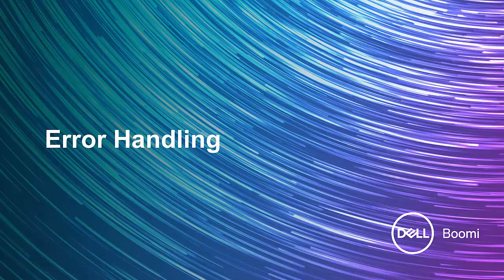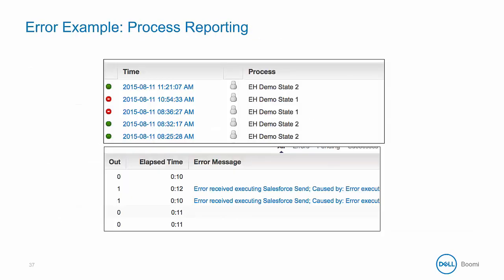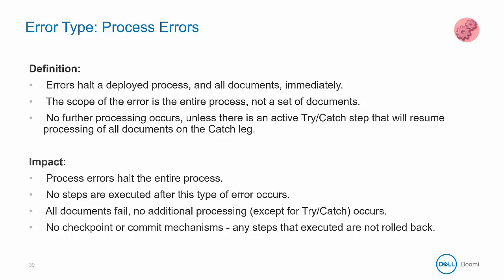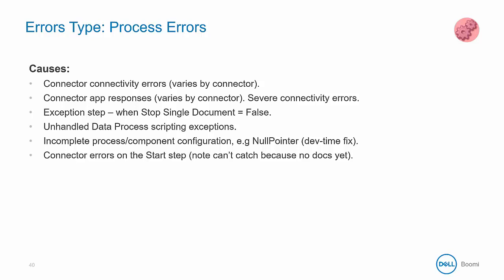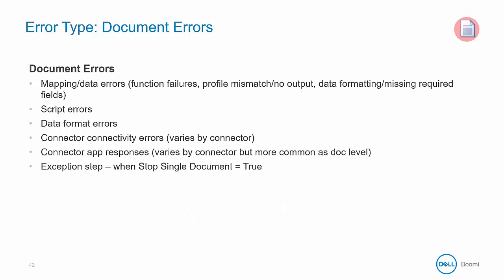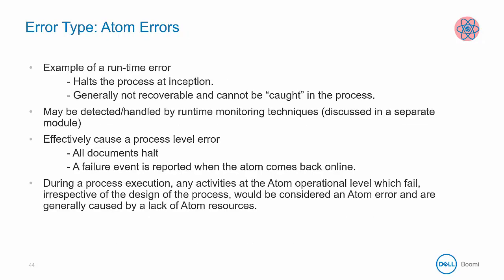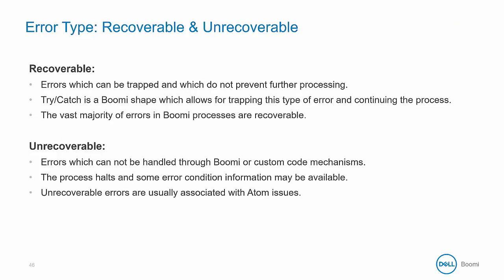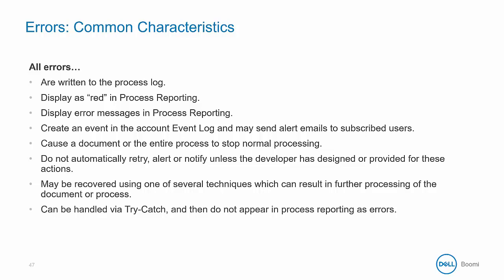Boomi Architect | Module 1 | Error Handling 09